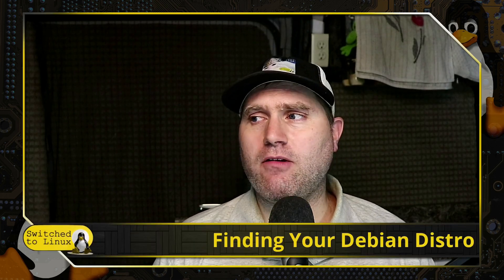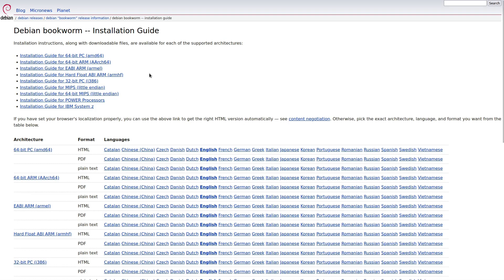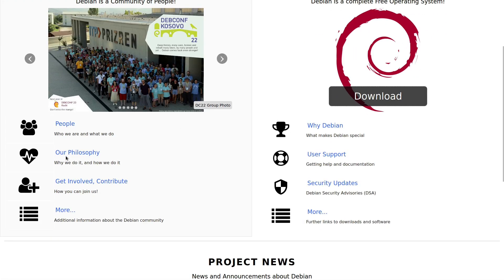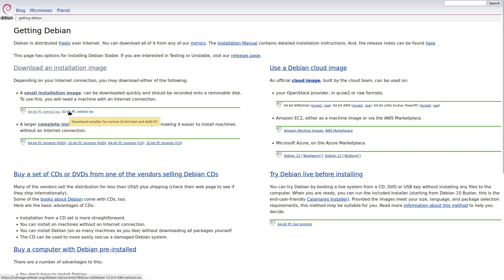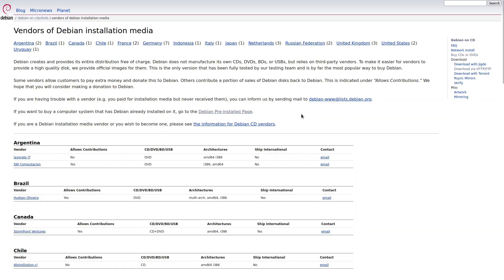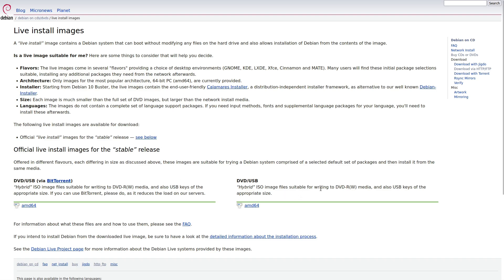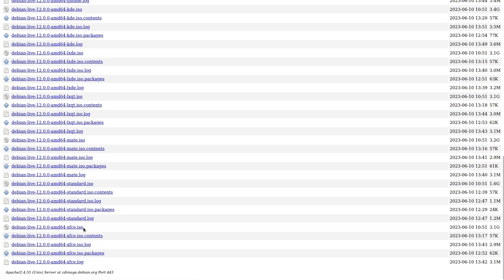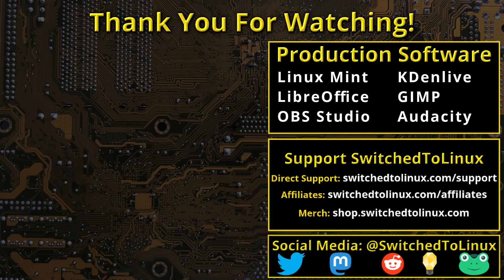Navigating Debian's Nightmare Website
Debian is a great distro, but their website is very difficult to navigate. Today we give you the insight for finding your distro and knowing which one to get.

Support Switched to Linux!
🐸 Gab: @switchedtolinux
💡 Minds: @switchedtolinux